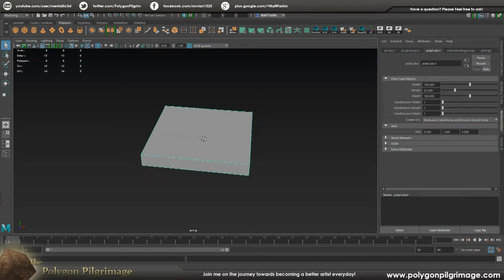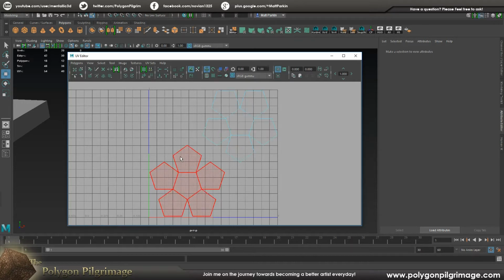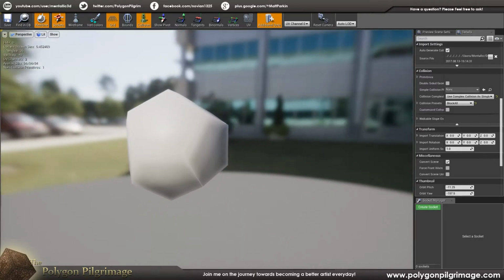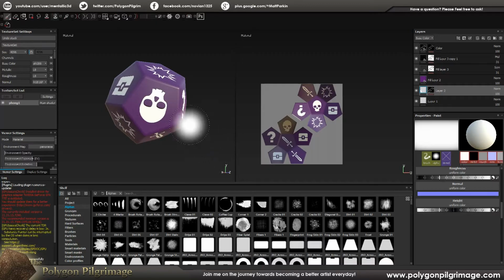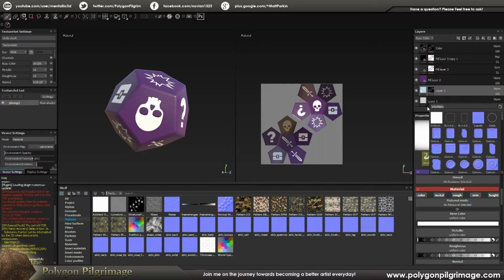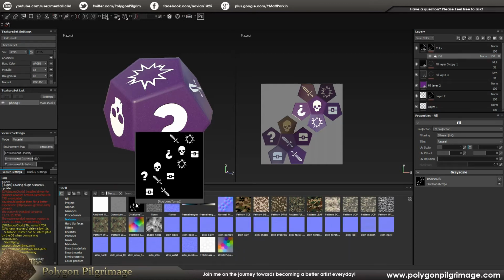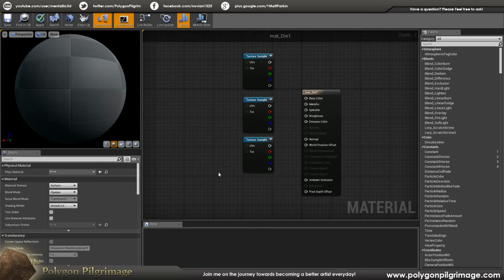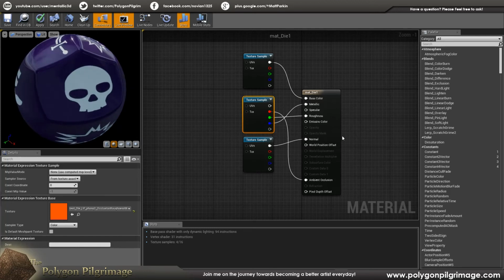Unreal Engine 4 - Custom Rolling Dice - Part 1 (Maya, UE4, Substance Painter!)